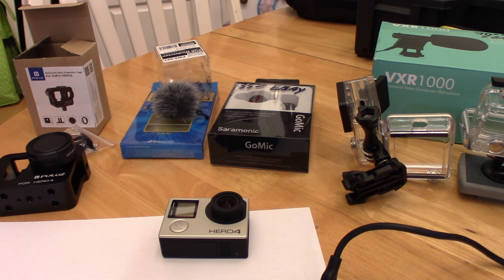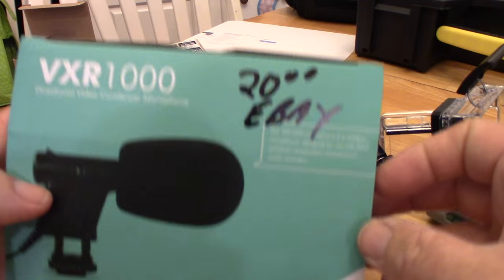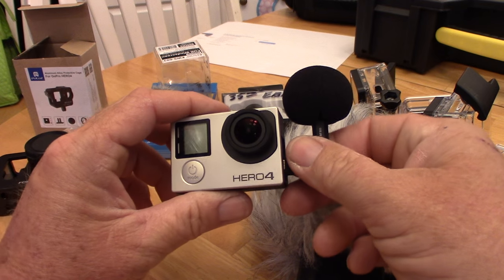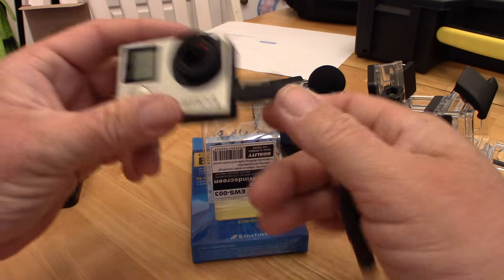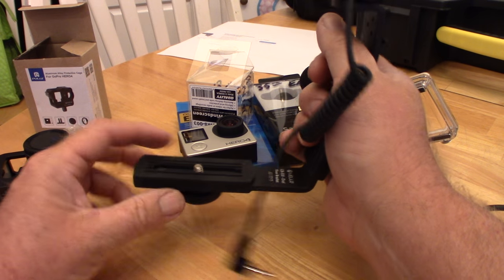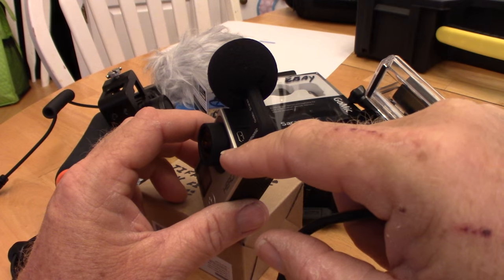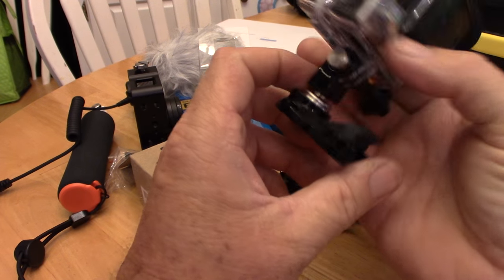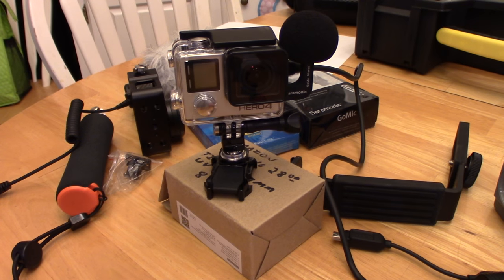GoPro Hero4 Silver how to improve sound quality and battery life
Just a short video of how to improve the sound quality and battery life on a GoPro. By running the GoPro battery bacpac you can run an external mic and a power cable at the same time.

Amazon links to buy these products
GoPro Hero 4 Silver
Saramonic GoMic
Puluz protective aluminum cage
Movo VXR1000 Microphone
GoPro ball joint mount
Velo CB-510 dual shoe bracket